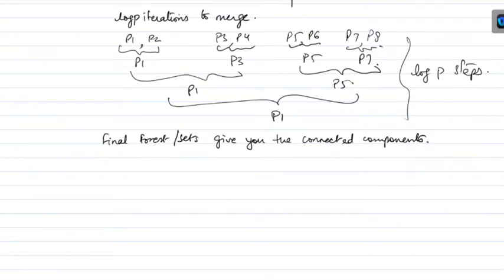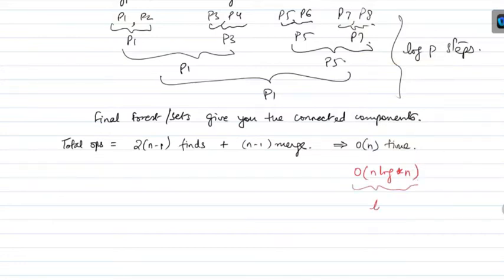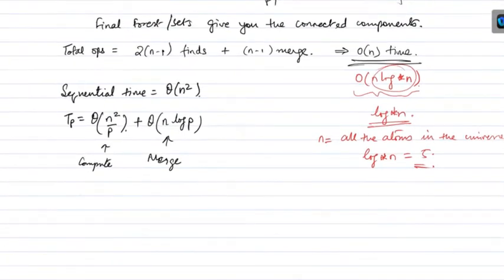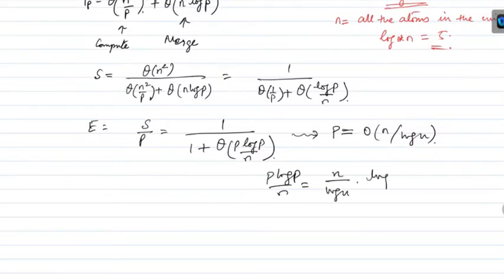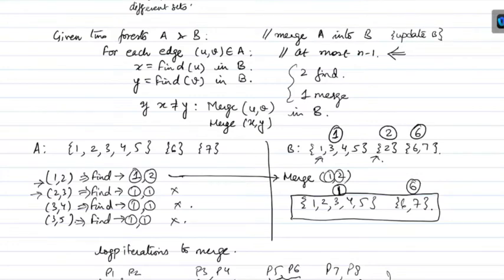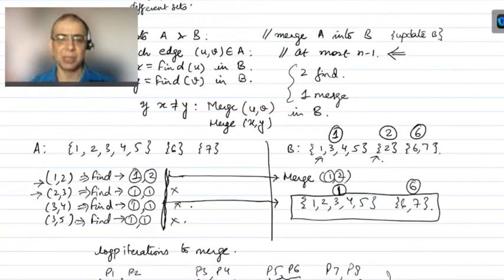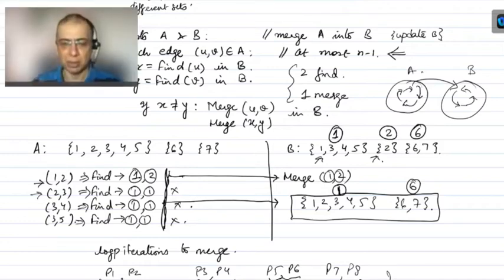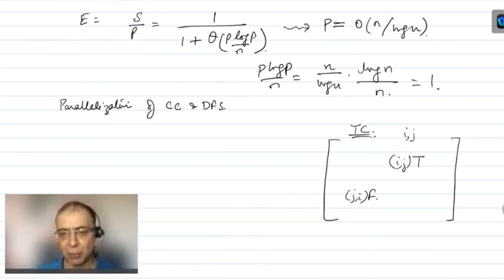Analysis for parallel connected components